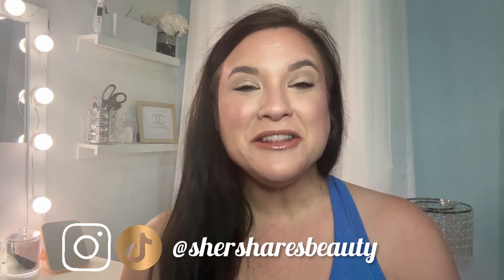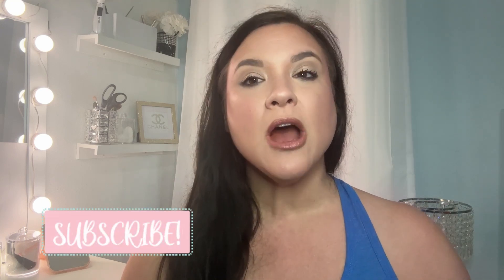IPSY EYESHADOW PALETTE RANKINGS! How do our Palettes From Ipsy Compare??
Hey beauties! Today we are going to pause and chat about Ipsy eyeshadow palettes. Which ones are the best that we’ve gotten in our Ipsy boxes??? We’re doing a ranking of all the Ipsy palettes I’ve gotten in my boxes over the last 2 years. Let’s talk all things Ipsy palettes today and how these formulas & color stories compare! 💕

For info on the Ipsy Subscriptions:
•Ipsy Glam Bag includes 5 deluxe size items for $15 per month (you choose 1 item)
•BoxyCharm by Ipsy includes 5 full size items for $30 per month (you choose 3 items)
•Icon Box is 8 full size items for $60 per month (you choose 3 items)
To shop the Subscriptions:
*PRGifted/Commission Link